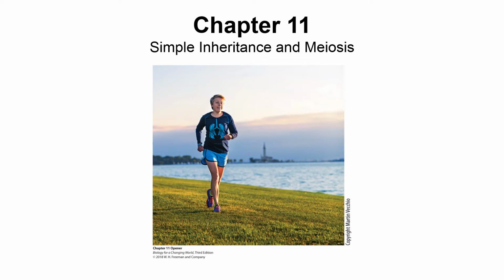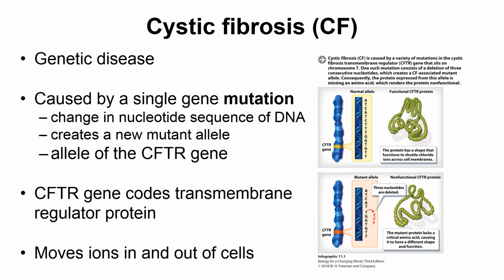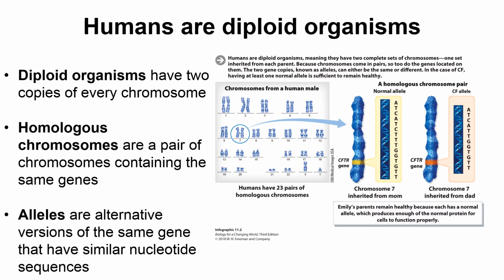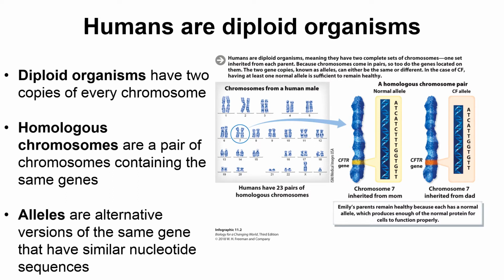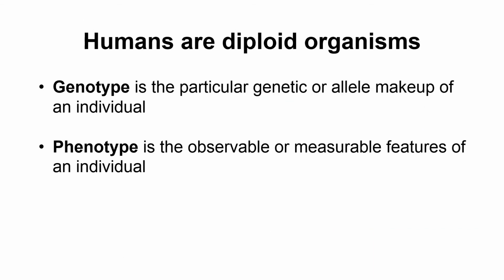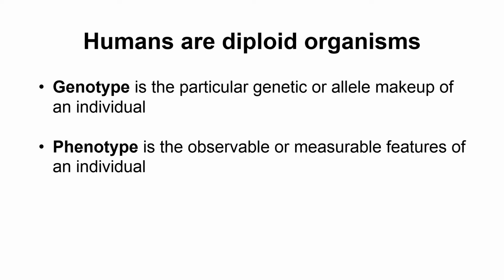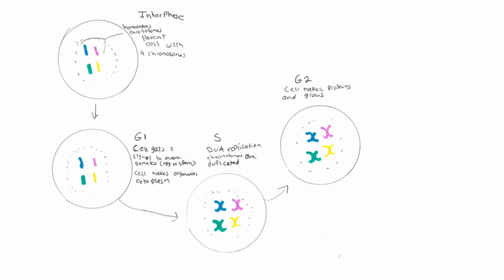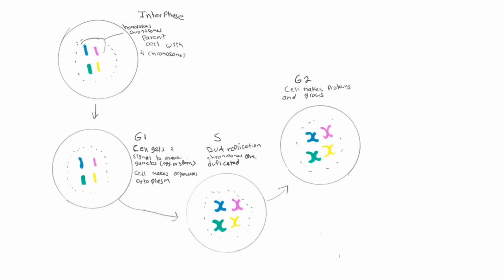Meiosis and Genetics- Part1